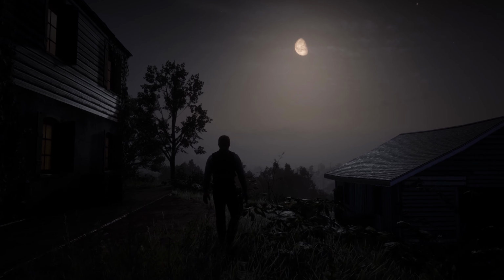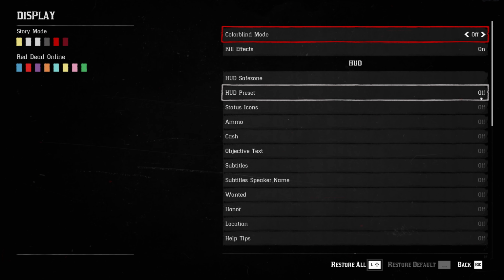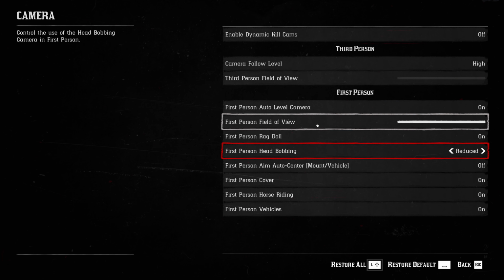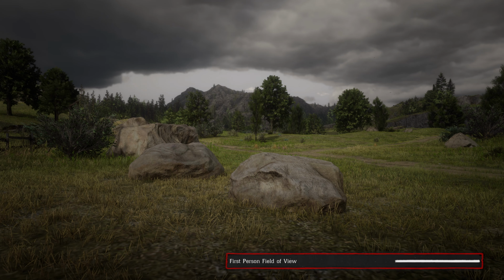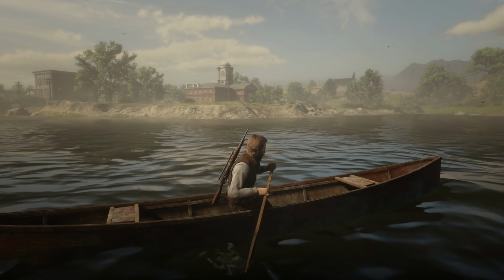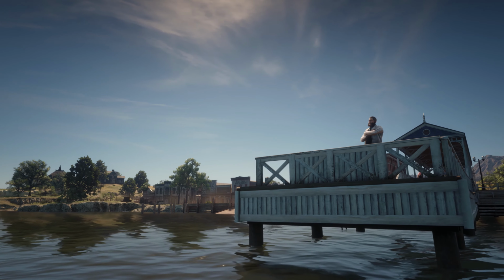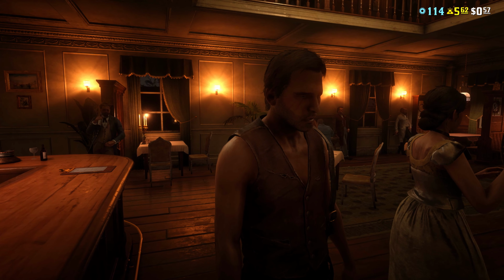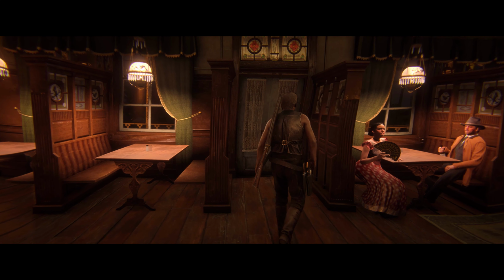How To Film Cinematics in Red Dead Online | Tips & Tricks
Hey, Read The Information under, thanks! ↴ ❤
Since the day the game came out, I've always wanted a R* Editor in Red Dead Online, however as of today, It seems like It's nowhere to be seen. So today, I show you a few tips and tricks you can do in order to film Cinematics in Red Dead Online. I do hope that at least some things that I showed you come into use! - There might be a chance that I make a part two as I constantly learn new things and strategies to film cinematics In this game.

I have thought about making this into a series where I go through games and show you how to make cinematics, would that be cool?

Anyways, I wish you guys a really good day, take care! ^^
00:00 Introduction
00:29 Configure Recording Settings
02:56 Aerial shots
03:30 Advanced Filming Method
05:54 Cover HUD and Pop-ups
06:31 Drunk Effect Approach
06:57 Damaged Leg Walking
07:21 Light up Actors
07:46 Stop Headtracking
08:25 Conclusion
► Discord: Add me as a friend on Discord! - MrDinko#6249
Any constructive feedback is appreciated. May The Force Be With You.